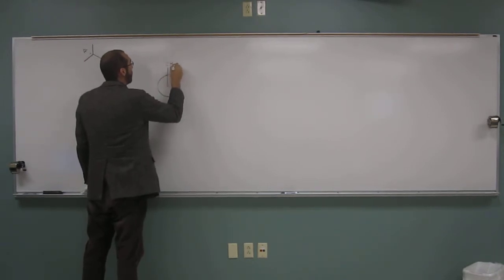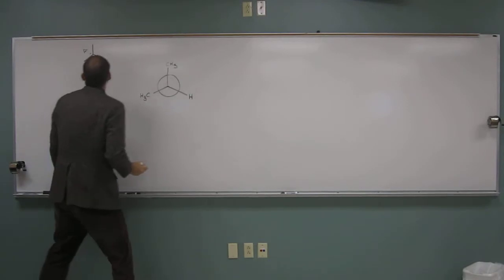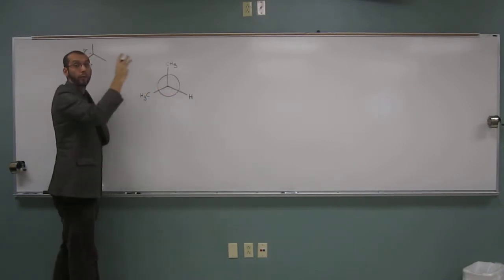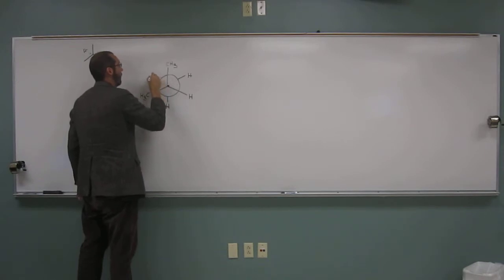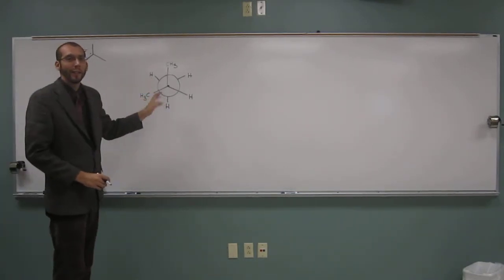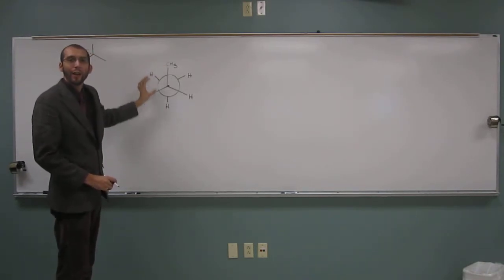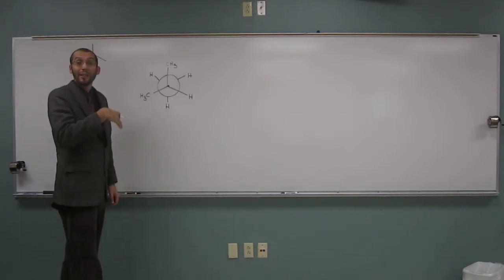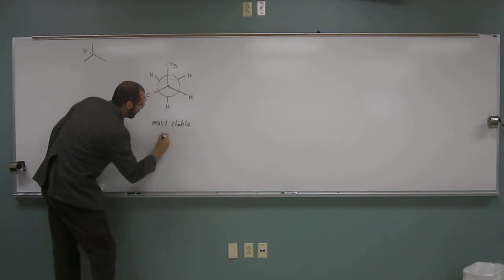Conformational Stability of Alkanes - Newman Projections 002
Look down the C2-C1 bond of 2-methylpropane (isobutane) and draw a Newman projection of the most stable conformation.